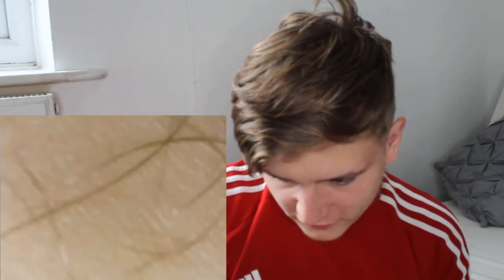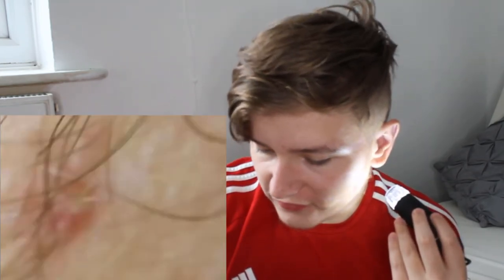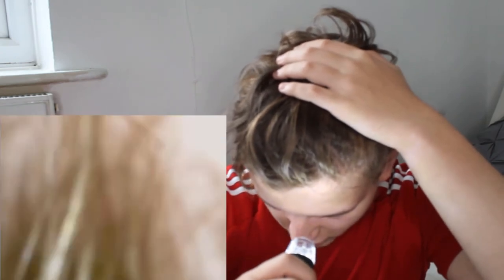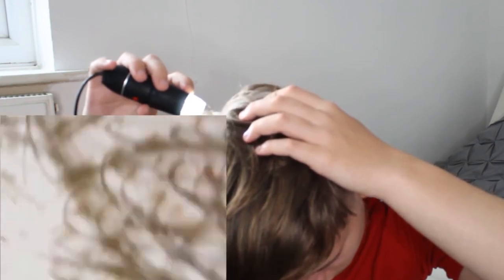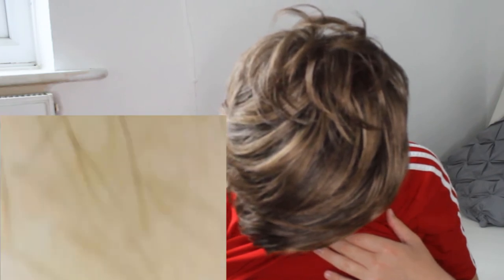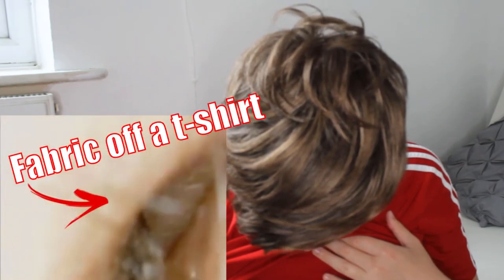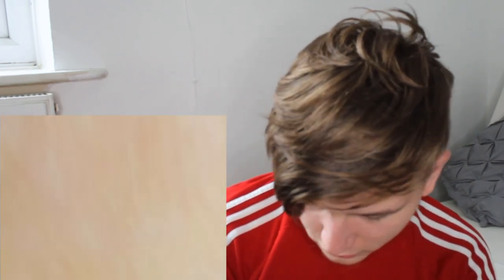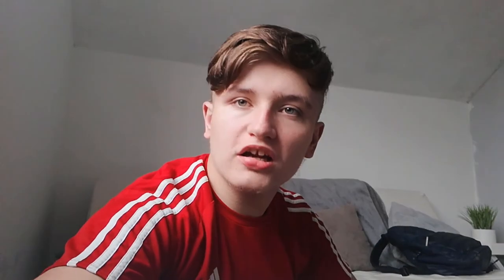MY BODY UNDER A MICROSCOPE CHALLENGE! *GROSS*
This was probably the most disgusting video I ever made goodnight.